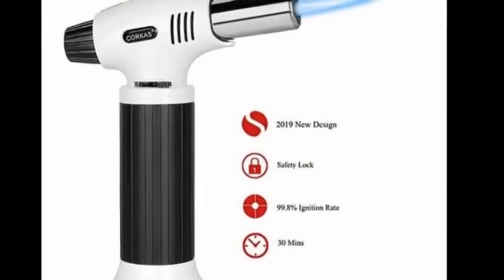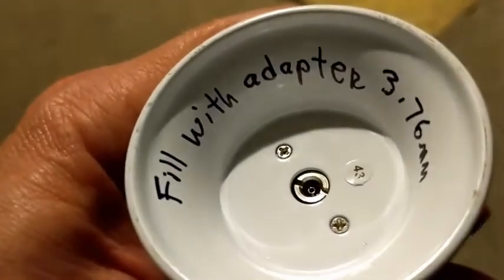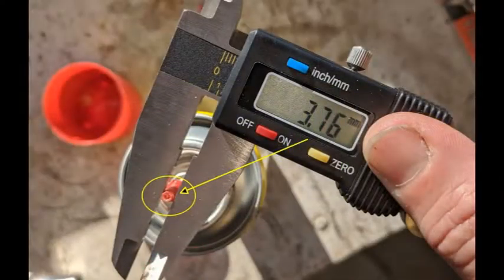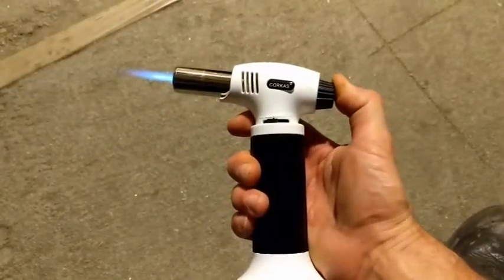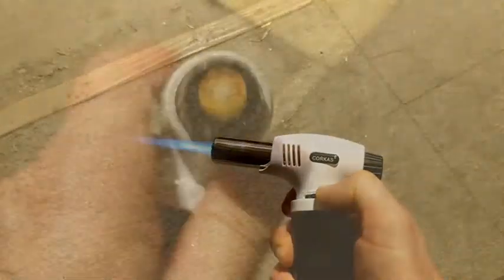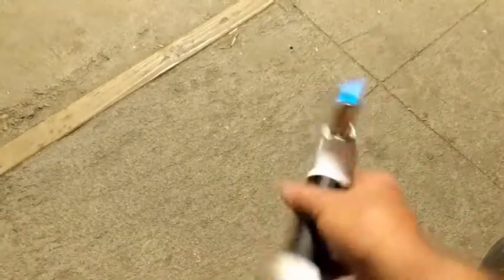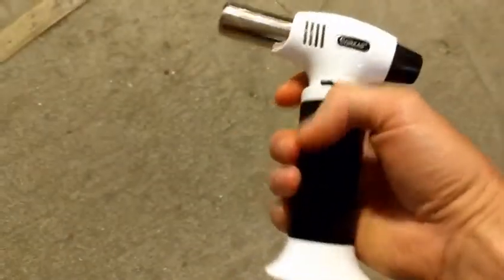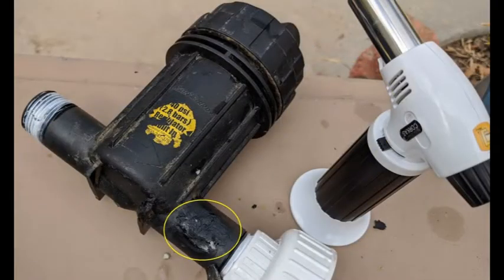Butane Micro Desktop Torch Solder and weld Plastic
This torch is a much better alternative to using cigarette lighters, barbecue lighters, for projects where you need a little heat or plastic repairs and plastic welding singing the end of a shoelace or nylon rope.  The uses are endless. Good for lighting a tobacco pipe or cigar as it works in all positions even upside down.  Tank is large so it can run for a total time of up to 30 minutes!  Refill fill hole does require an adapter as the bottom is 3.76mm in diameter.  Only costs $17! in 2020.